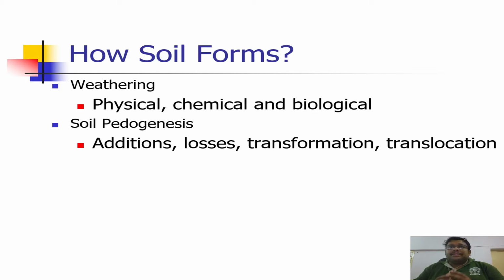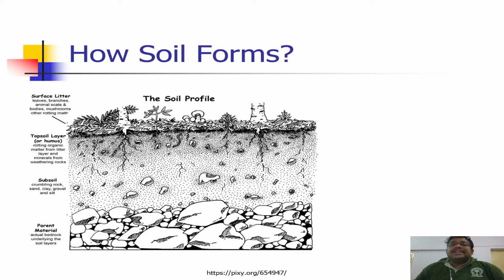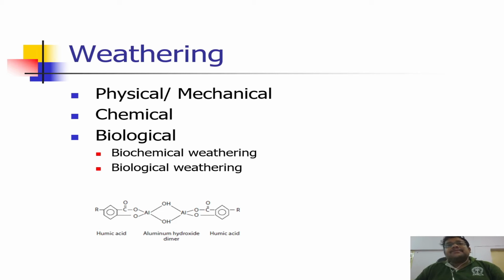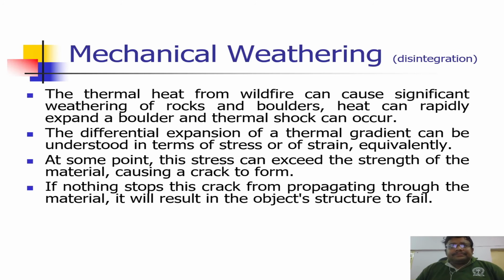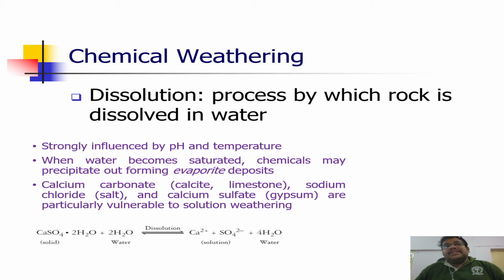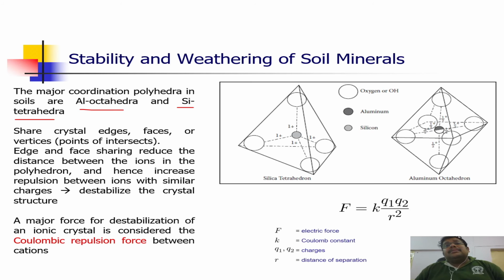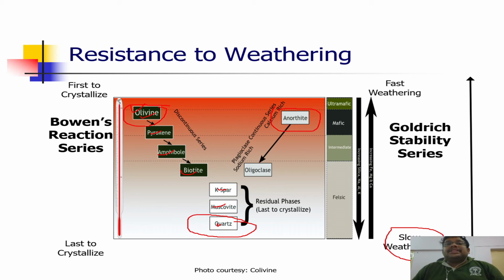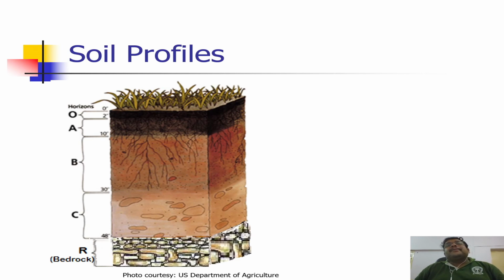Basic Overview of Soil: Lecture-02